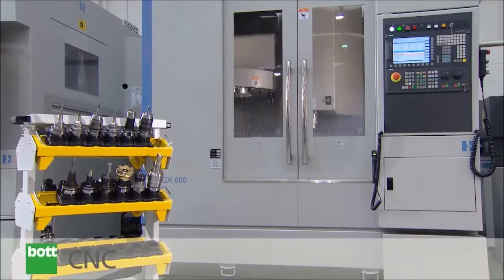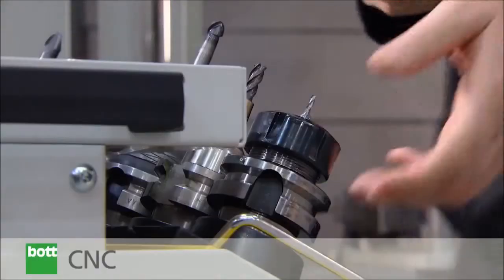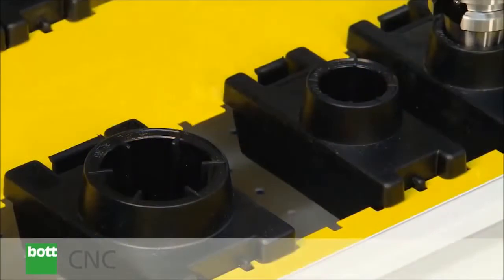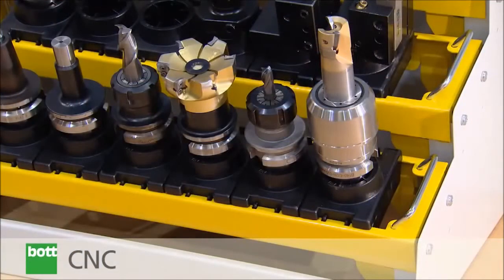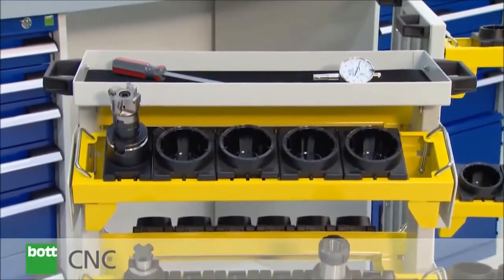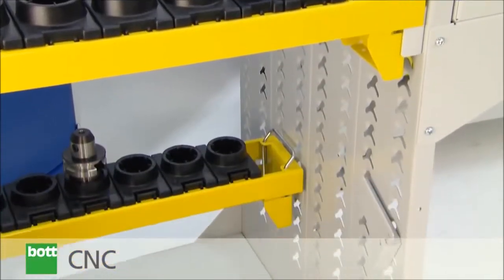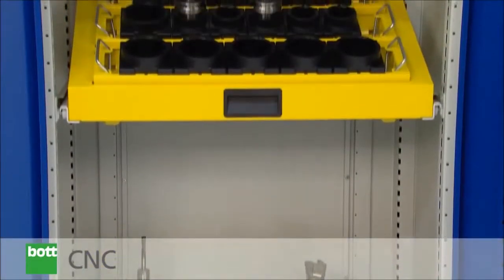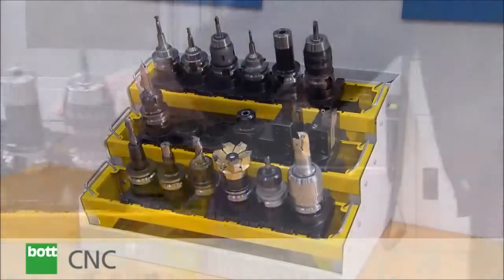bott CNC storage system from Cupboards Direct Ltd.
The bott CNC storage system includes cupboards, trolleys and workbench-mounted options designed to protect your expensive and valuable tools and accessories.

* 10 year warranty
* Mobile and static options
* Designed to fit almost all CNC tools
* Flexible storage

Cupboards Direct Ltd are an authorised bott specialist and can supply any item from this manufacturer.

- Office, Industrial and Education Products for Less!